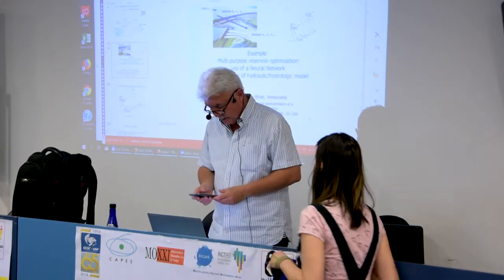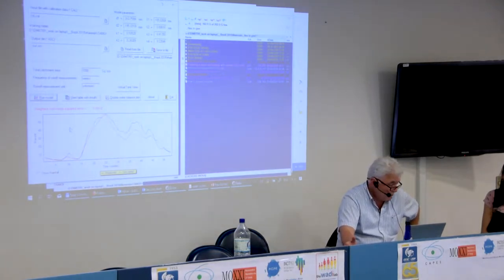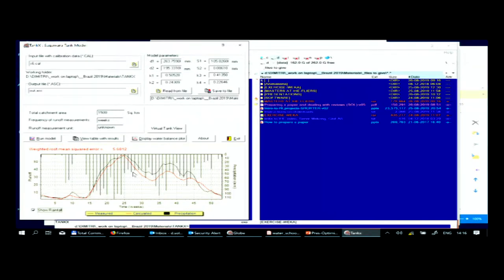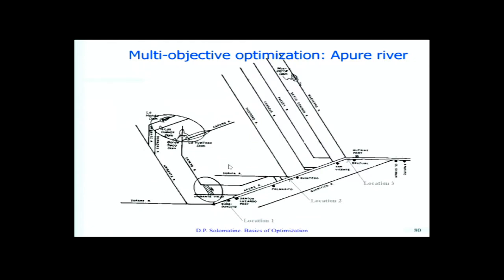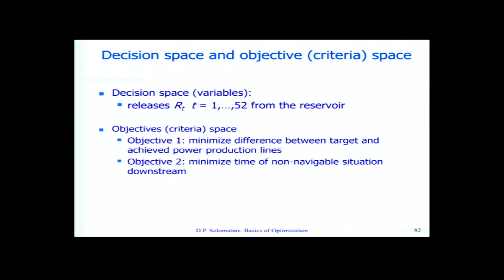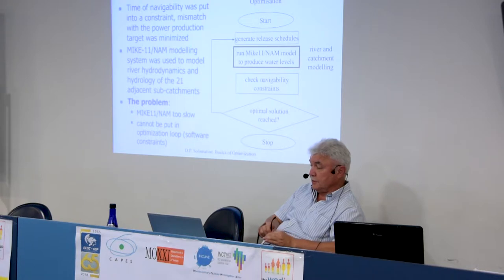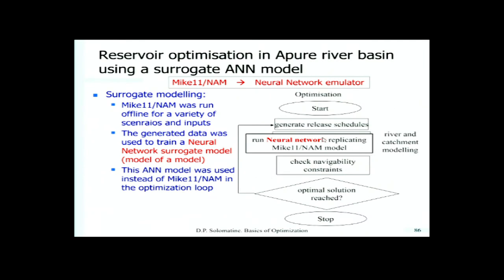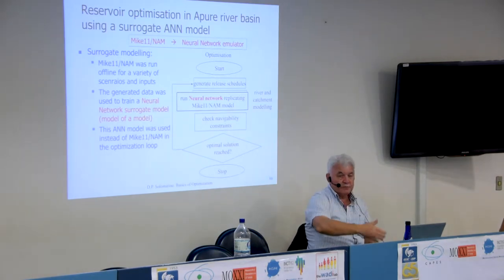SASW&SC - Modelling And Measuring Hydrologic Systems - Part 09